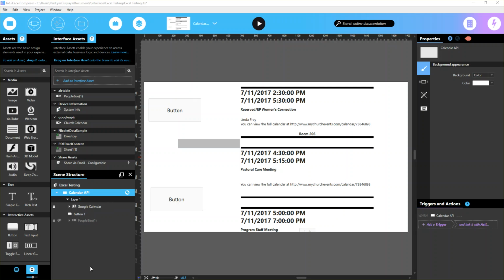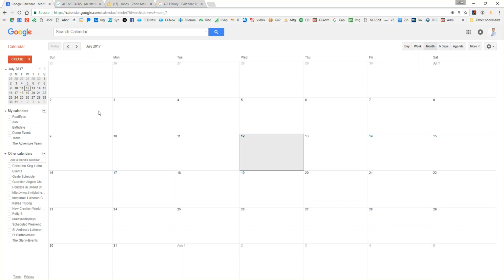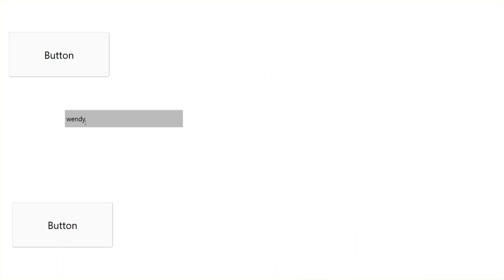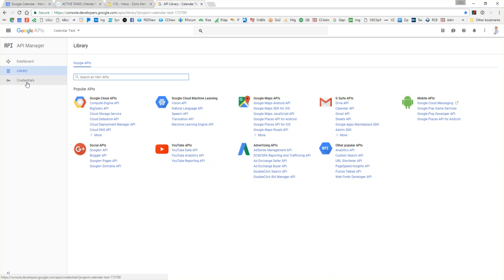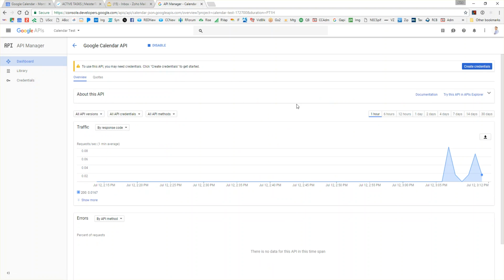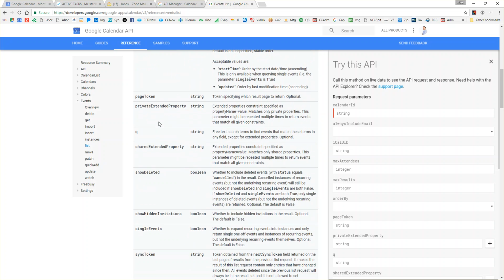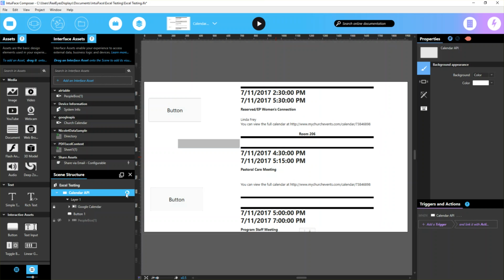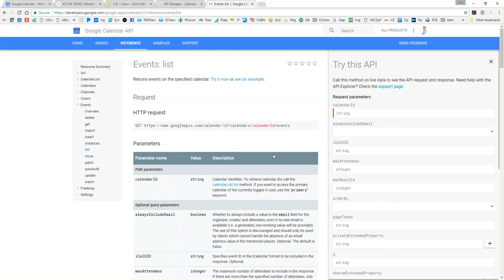Intuiface API Explorer - Connecting Google Calendar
In this video I show how to use Intuiface API explorer to connect to a public Google Calendar, pull events from a specific day, and use the interactive keyboard to search for events by name.  This is perfect for to provide an easy interactive conference room schedule, show important information at an information kiosk, donor recognition display, and anywhere else events need to be communicated to visitors.